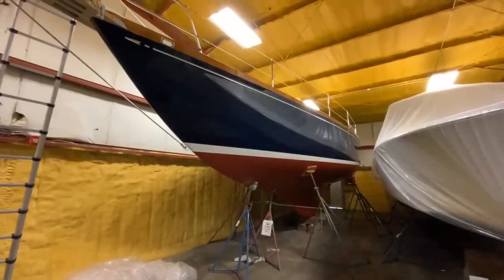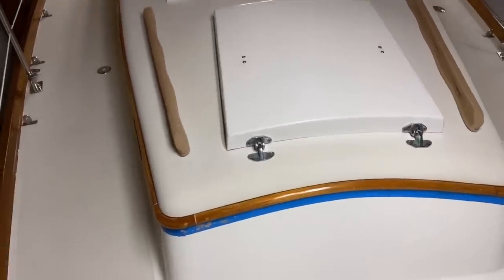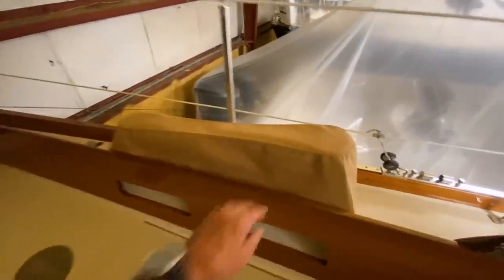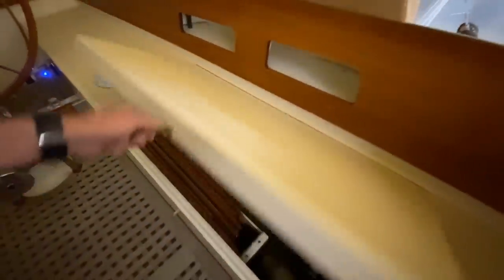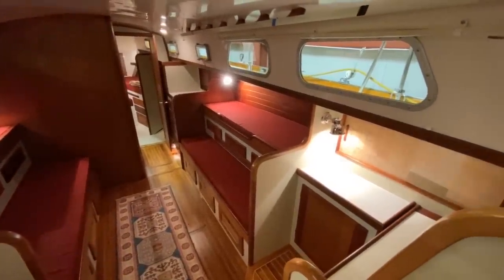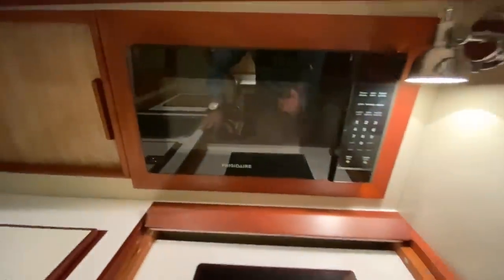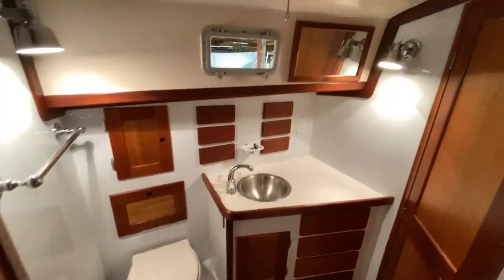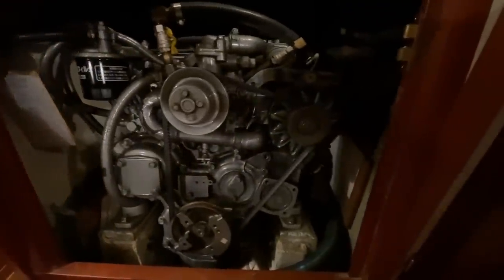Bristol 39 SOLD by East Coast Yacht Sales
SIGNE is spectacular! The love and attention that went into the major 2005 refit with continued upgrades makes this boat turn key for immediate enjoyment.  Read the complete listing to get a complete sense of everything that went into this fine vessel.